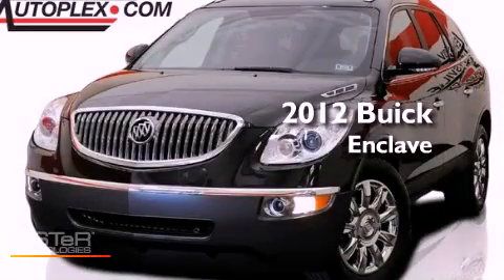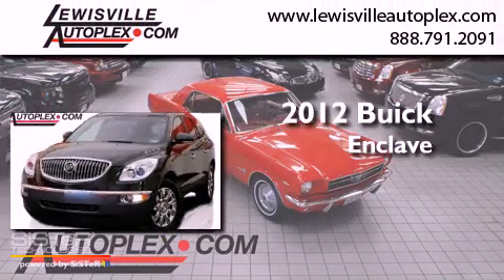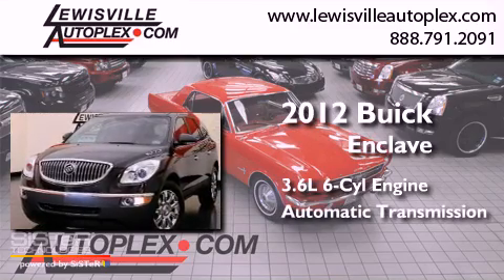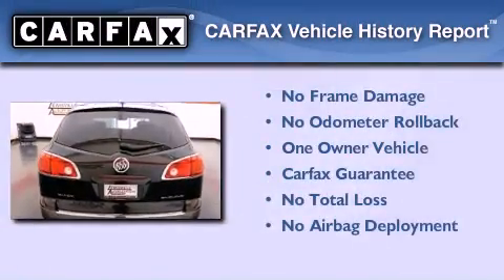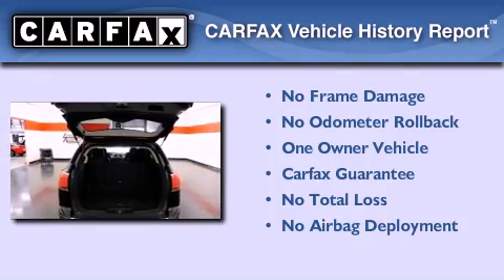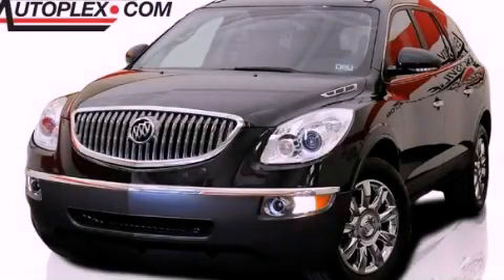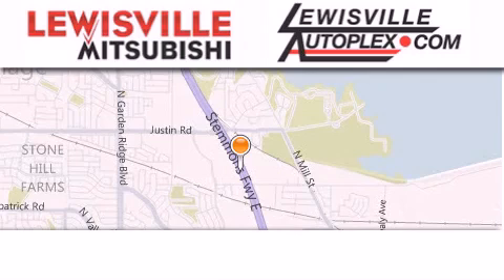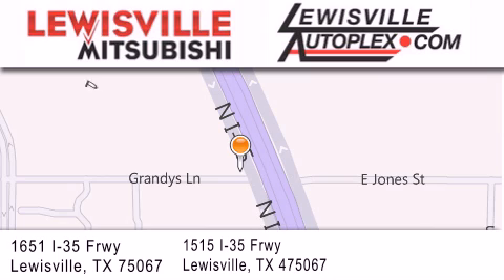2012 Buick Enclave Denton TX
Year : 2012
 Make : Buick
 Model : Enclave
 Engine : 3.6L Variable Valve Timing V6
 Trans . : Automatic
 Exterior : Black
 Miles : 11,717
 Interior : Black
 Stock : 9077

 2012 Buick Enclave Lewisville TX